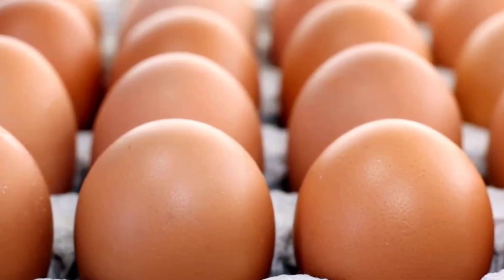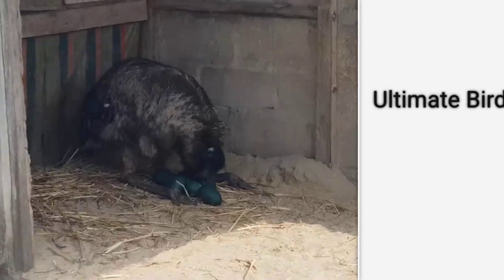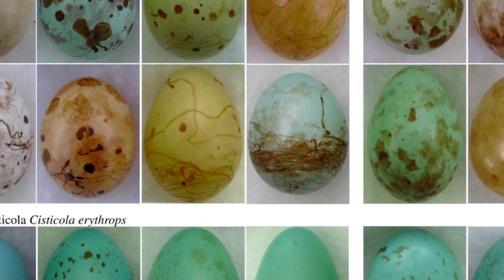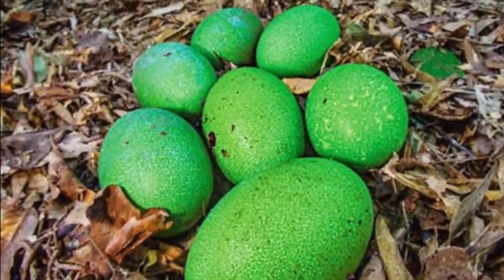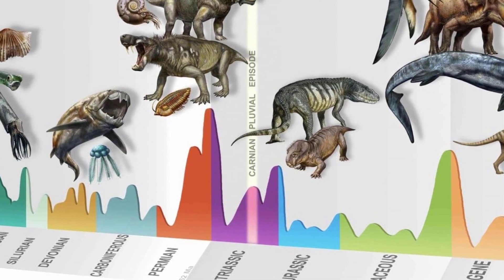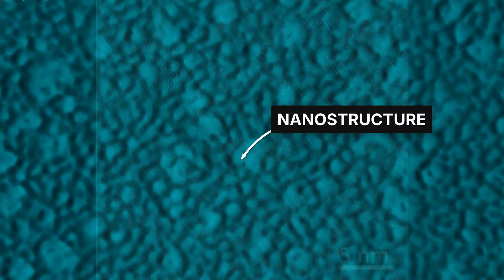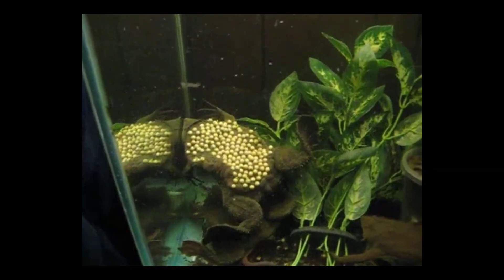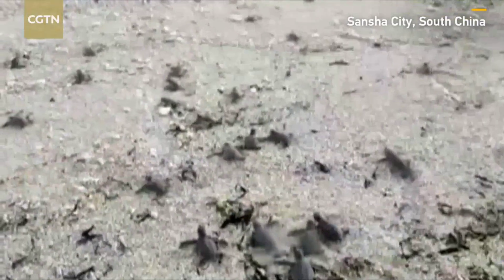The 10 Weirdest Animal Eggs in the World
Forget the simple chicken egg. Nature's designs are far more bizarre, beautiful, and terrifying. From glossy, jewel-like orbs and sinister imposters to eggs that hatch directly out of a mother's skin, we're counting down the 10 weirdest animal eggs on Earth.

In this documentary, you'll discover:

The mammal that breaks all the rules by laying leathery eggs.
The bird whose eggs look like they were crafted from polished porcelain.
The shark egg that inspired ancient myths of mermaids.
The toad whose young erupt from a honeycomb of holes in her back.
Prepare to have your idea of a simple egg shattered. Each one on this list is a masterpiece of survival.